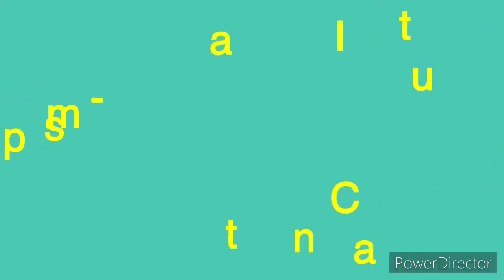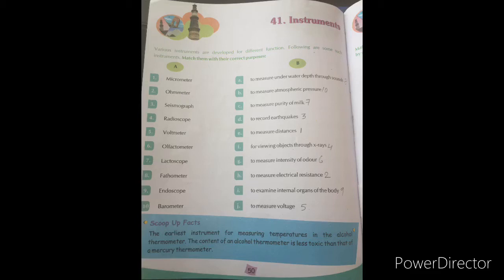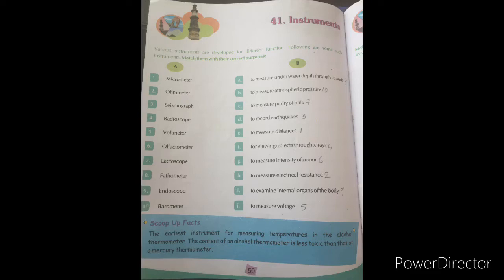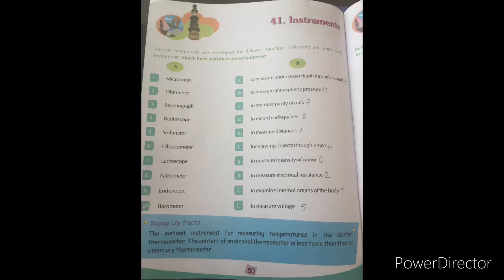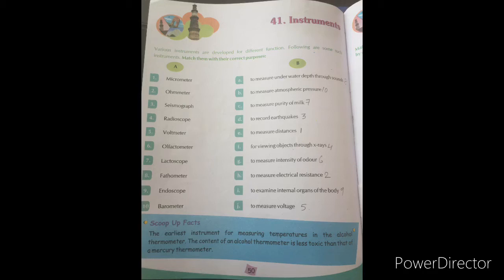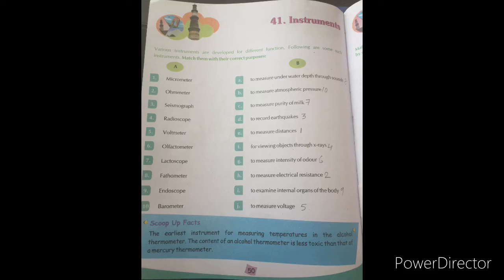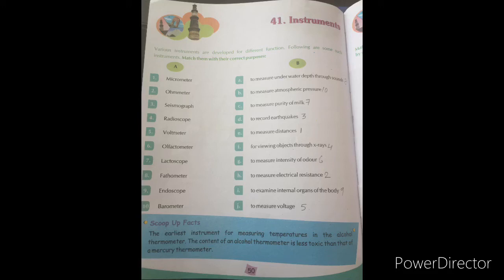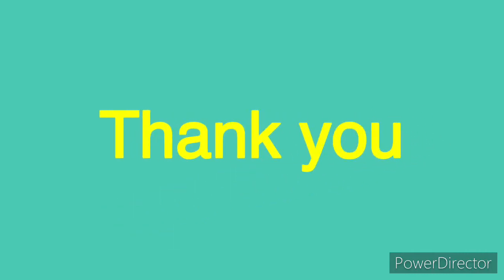CLASS 6| GENERAL KNOWLEDGE | CHAPTER 41 | INSTRUMENTS